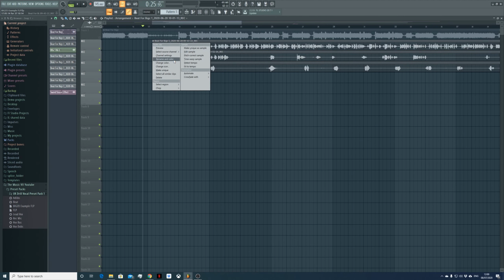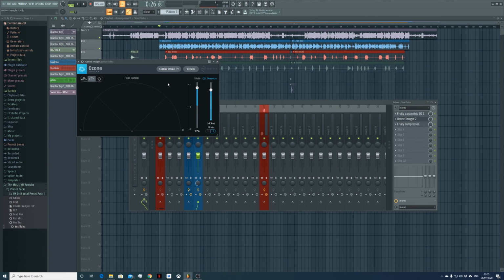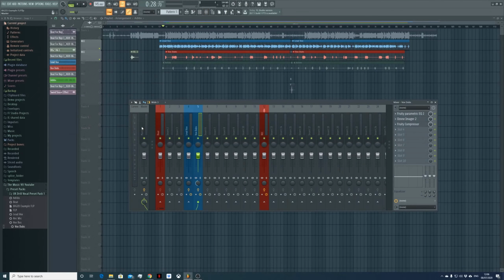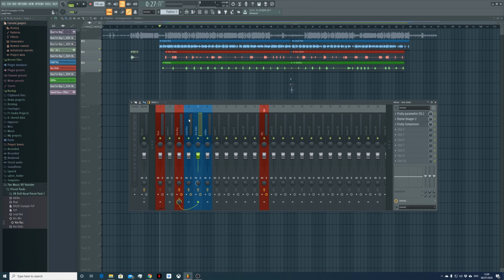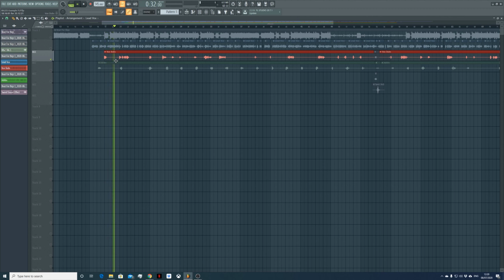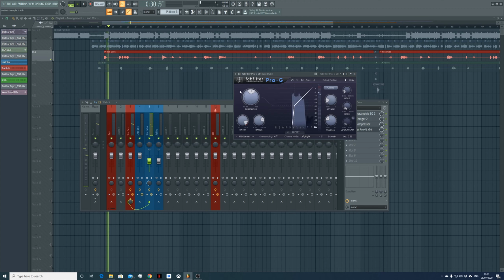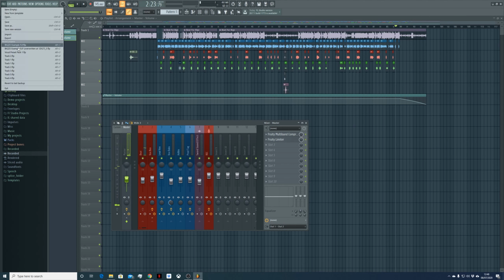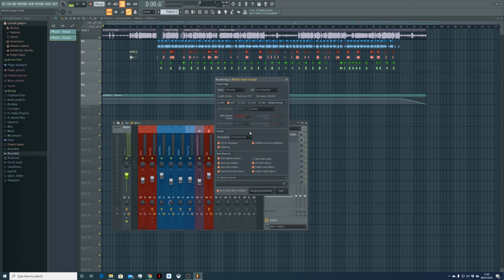UK Drill Vocal Preset Pack + FL Studio 20 Mixing Session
➤ UK Drill Vocal Preset Pack (FL Studio)

Free Plugins:
Ozone Imager 2